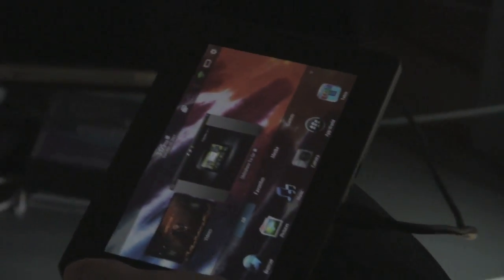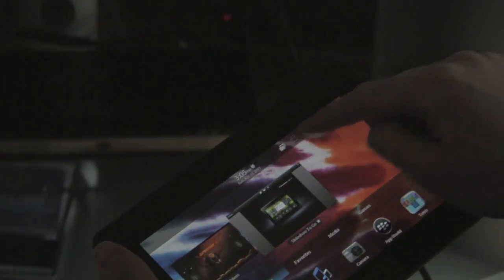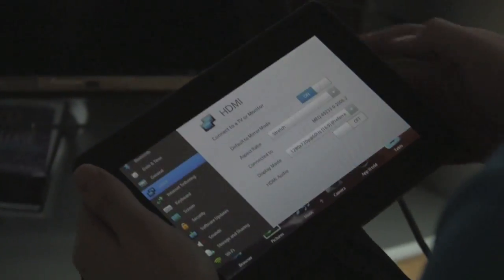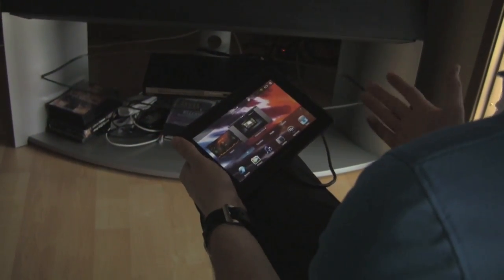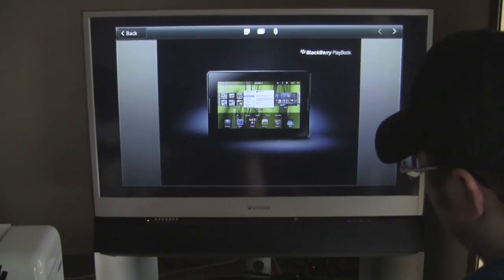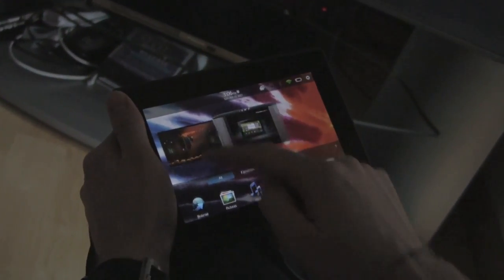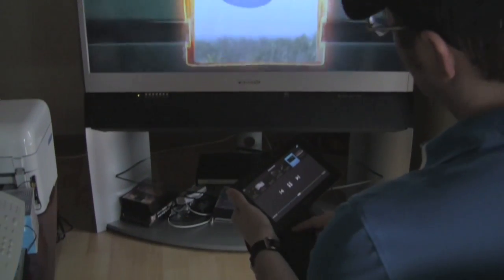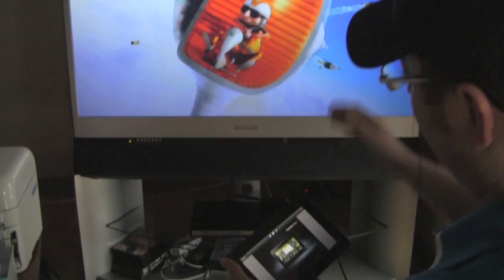Using the external HDMI and Presentation Mode on the BlackBerry PlayBook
We hook up the BlackBerry PlayBook using HDMI to an external display. Control the display from your PlayBook and also use Presentation Mode.